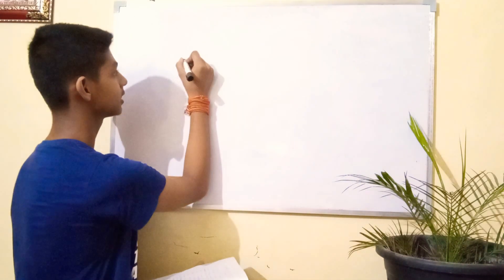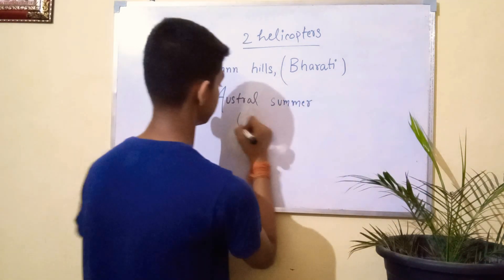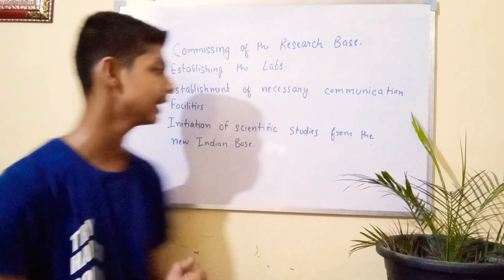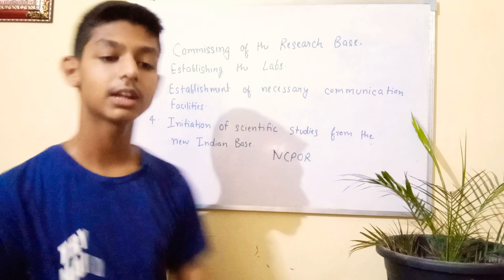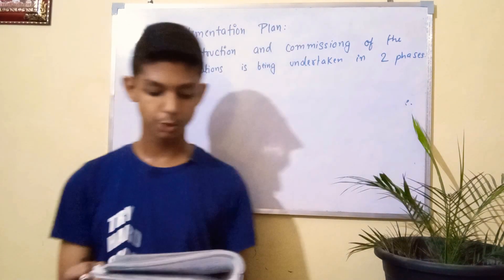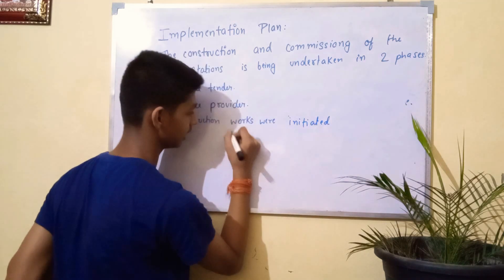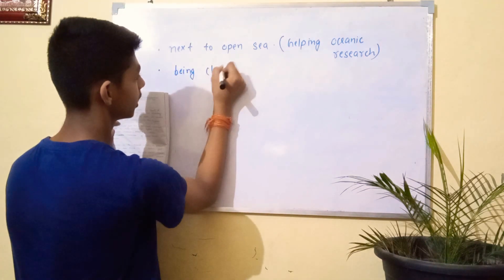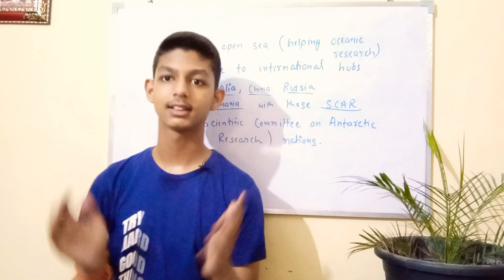Indian Antarctic Programme for OPI of VVM (NLE) 2020-21